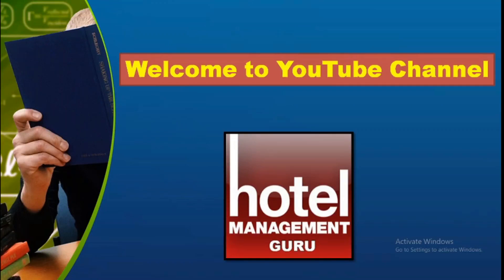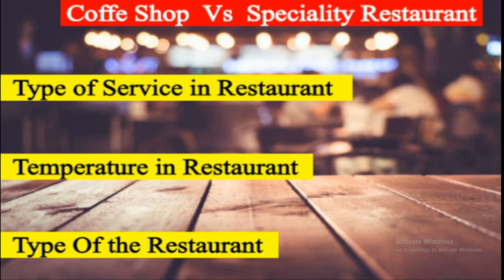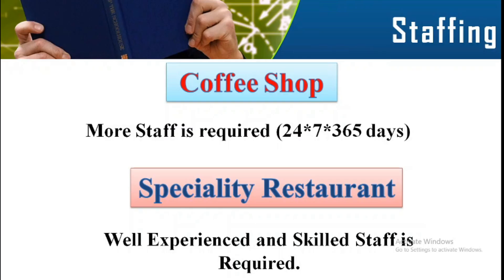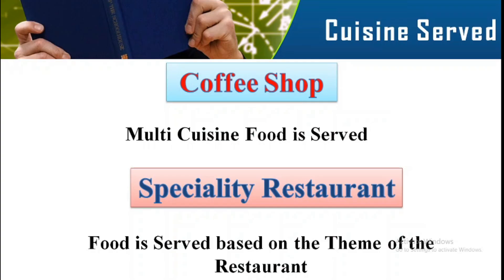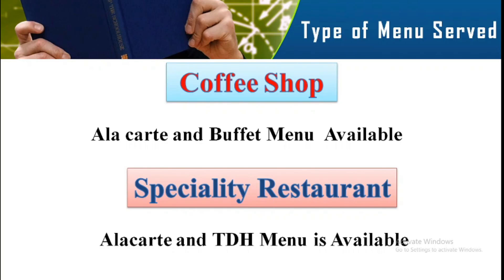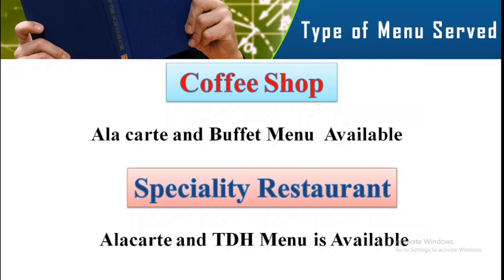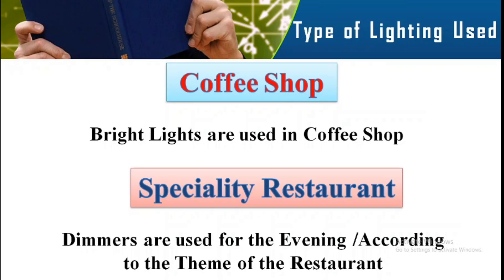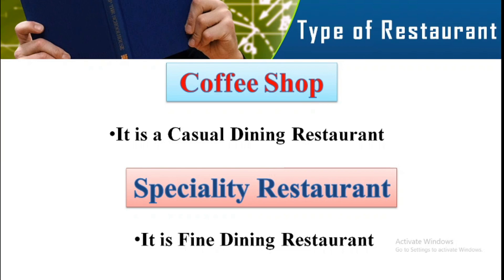Difference between Coffee Shop & Speciality Restaurant II Coffee Shop Vs Speciality Restaurant.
Difference between Coffee Shop & Speciality Restaurant

Coffee Shop is Operational 24*7*365 days
Speciality Restaurant is operational only in Dinner

In Coffee Shop More Staff is required
In Speciality Restaurant Well Experienced and Skilled Staff is Required.

Coffee Shop has to be at the Lobby Level
Speciality Restaurant may be at Lobby level or 1st Floor

In Coffee Shop Multi Cuisine Food is served
In Speciality Restaurant Food is Served based on the Theme of the Restaurant

In Coffee Shop Only Instrumental Music is Played
In Speciality Restaurant Live Music/Band Performances

In Coffee Shop Menu Prices are Reasonable .
In Speciality Restaurant Menu Prices are Higher than Coffee Shop.

In Coffee Shop Ala carte and Buffet Menu  Available
In Speciality Restaurant Alacarte and TDH Menu is Available